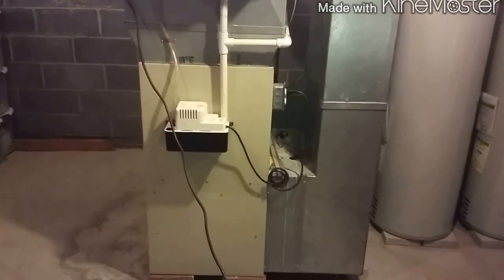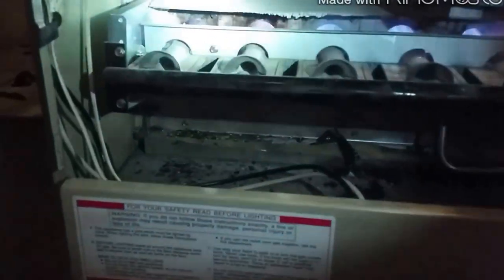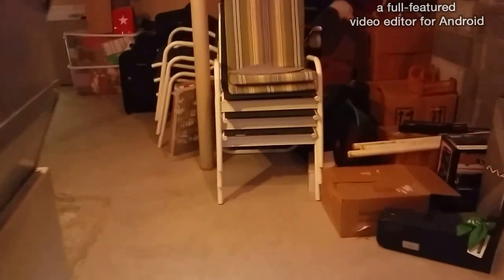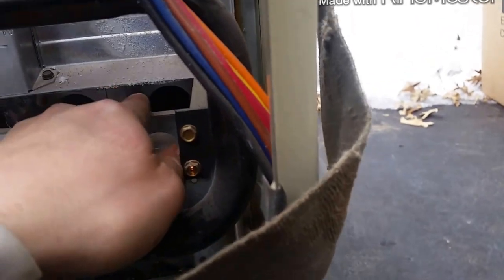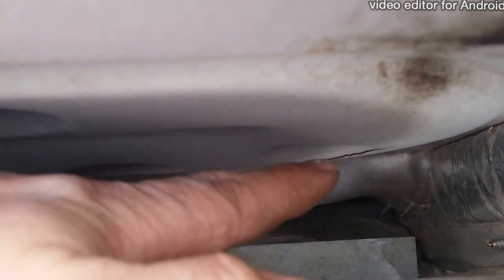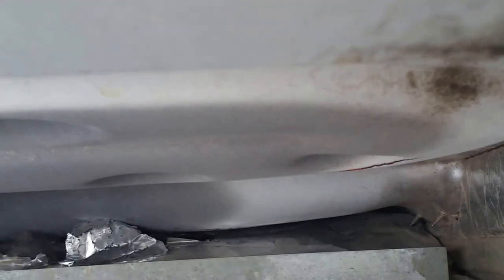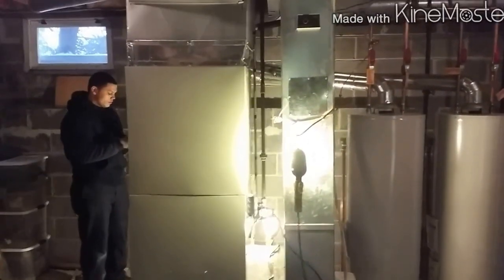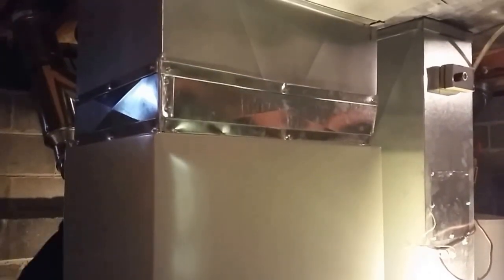cracked heat exchanger , furnace and coil install.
we find a bad , cracked heat exchanger and replace entire system